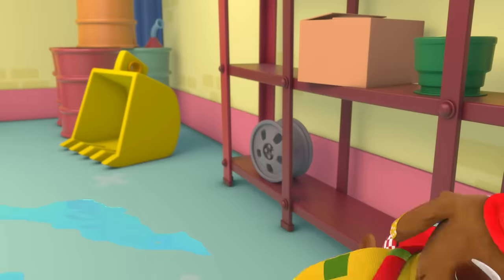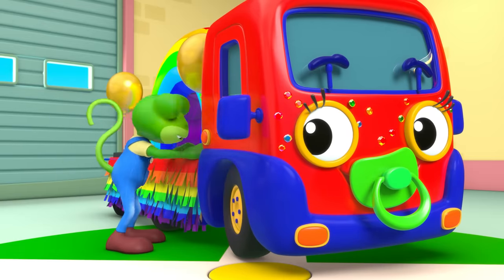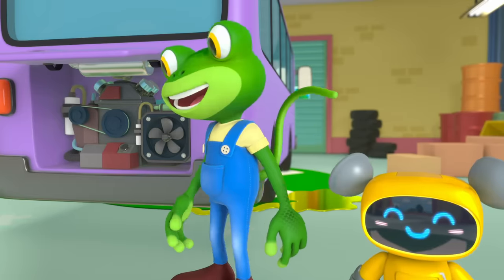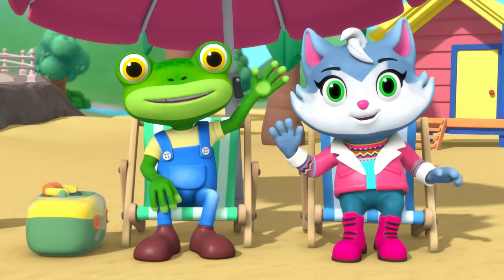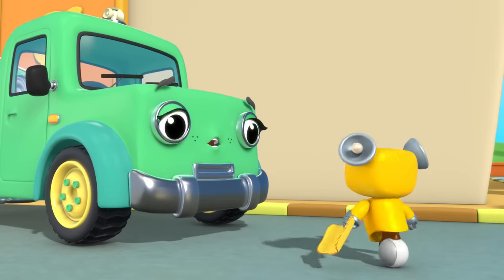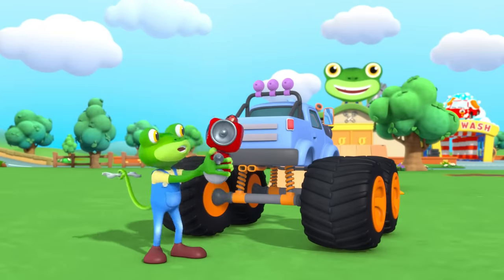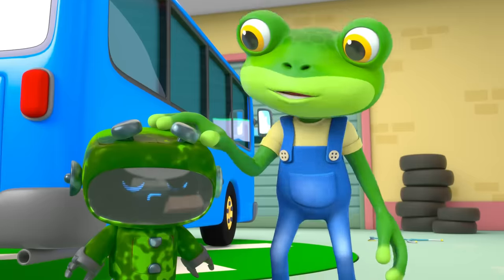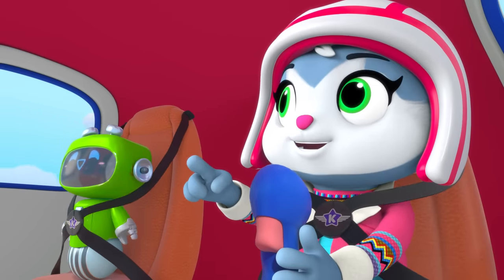Frozen Firetruck Fracas! | Gecko's Garage | Buster and Friends | Kids Cartoons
Gecko turns Fiona Fire Truck into an ice resurfacer to create a fun ice rink.

🚍 Go Buster and Friends 🚍

Go Buster is about Buster, a cute and cheeky little bus with an adventurous spirit and an inquisitive mind. More than anything else, he loves exploring and having fun with his friends!

00:00 Frozen Firetruck
03:08 Baby Truck's First Driving Test
05:14 Smoky Day Clean Up
07:29 Baby Truck is Sick
09:36 Kat's Rocket Sky Chase
11:38 Eric the Wrecking Ball
14:33 Super Mechanical
16:33 Dirty Weasel
19:34 Muddy Mechanicals Railway Mystery
21:42 Baby Fire Truck
23:52 Gecko's Accident
25:55 Runaway Caravan
27:58 Grandma Gecko to the Rescue
30:05 Rainbow Carnival Dress Up
32:09 Weasel Water Waste
34:15 The Dump Truck Slide
36:27 Eric the Excavator's Service
38:27 Fire Truck Fun
40:34 Baby Truck Sleepover
42:37 Baby Recycle Truck
45:41 Magnet Madness
47:42 Motorcycle Madness
49:50 Don’t Throw It… Fix Up and Fly It!
51:55 Bedtime Repairs
54:02 Car Wash Capers
56:24 Truck Family Valentines Day
58:30 Bobby The Bus Is Sick
1:00:42 Weasel's Wheels
1:02:52 Earth Day: Farming Fix-up
1:05:53 The Mystery Box
1:07:58 Dirty River Clean Up
1:10:58 Baby Truck Storm Rescue
1:13:02 Monster Truck Boo Boo
1:15:04 Baby Bus Pond Crash
1:17:08 Detective Grandma's Mystery Trail
1:20:13 Fire at the Garage
1:22:20 Ice Cream Thief
1:25:23 Monster Truck Mix Up
1:27:31 Monster Truck Rescue
1:29:36 Molly's Lost Teddy Adventure
1:31:47 Baby Truck's First Visit
1:34:29 Grandma Gecko's Sports Car Chase
1:36:38 Helena Hide and Seek
1:39:43 Green Saves the Tree
1:41:47 Weasel's New Wheels
1:43:58 Frozen Lake
1:46:06 Fiona's Super Siren
1:48:14 Monster Truck Make Over
1:50:17 Sly and The Mole
1:52:17 Weasel Wash Gone Wrong
1:54:23 Gecko is Frozen
1:56:23 Tractor Trouble
1:58:25 Emergency Ice Cream Adventure
2:00:27 Accidents Happen Helicopter
2:02:30 Motorcycle Misadventure
2:05:31 Gecko is Snoring
2:07:39 Bobby the Bus Goes Electric
2:09:47 Flying Fire Truck - Birthday Beach Party
2:11:50 Trash Treasure Hunt
2:13:52 Rainbow Mechanicals Hide and Seek
2:16:03 The Big Race
2:18:04 Soft Play Boo Boo Recycle
2:20:12 Mummy Truck Saves the Day
2:22:18 Kat's Base Energy Crisis
2:24:28 Bouncy Monster Truck
2:26:28 Rainy Day Emergency
2:28:33 Zig Zag Bobby
2:30:36 Gecko is Stuck in Glue
2:32:30 Flying Birthday Party Cake
2:34:34 Weasel Plan Thief
2:36:41 Balloon Tyres
2:38:49 Runaway Car Wash
2:41:48 Car Wash Competition
2:44:48 Rocket-Powered Ice Cream Truck
2:46:59 Weasel is Sick
2:50:00 Gecko on the Bus
2:52:04 Muddy Mountain Helicopter Rescue
2:54:10 Mindful Mechanicals
2:56:17 Gecko Is Sick
2:58:22 Tilly Tow Truck is Sick
3:01:19 Rainy Day Recharge
3:04:23 Share the Toy Baby Truck!
3:07:21 Baby Truck Loses Her Dummy
3:09:26 Sleepy Mechanicals
3:11:31 Bobby's Broken Windscreen
3:13:29 Baby Truck's Wobbly Tooth
3:15:31 Wake Up Weasel Cake Catastrophe
3:18:31 Recycling Day Repairs
3:21:32 Go Go Green!
3:23:40 Gecko is Sleepwalking